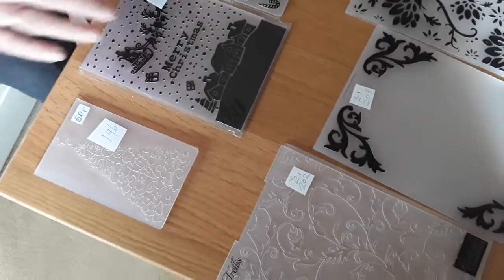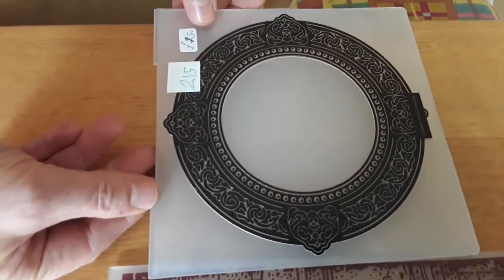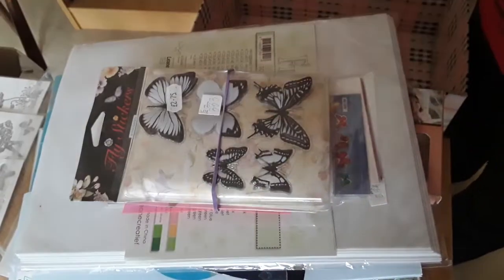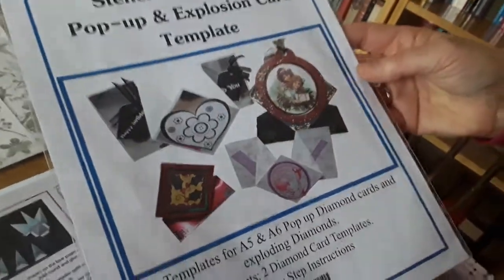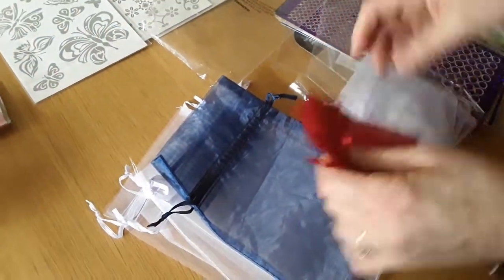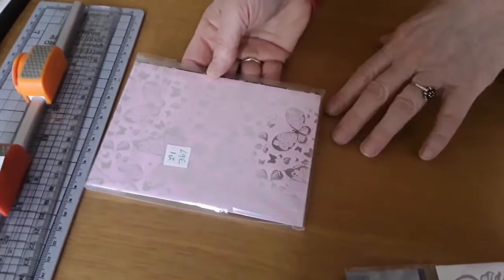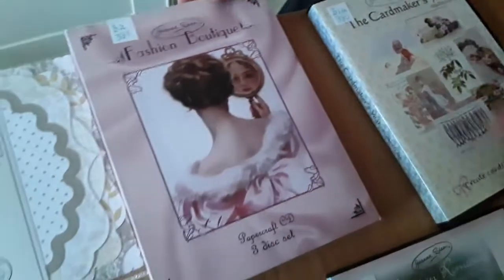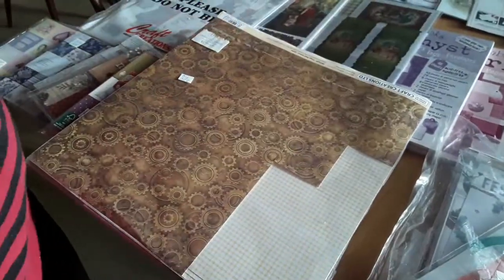Big destash part 7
I am continuing the destash for my elderly friend who has given up crafting.
There is one further video to go up after this one. Once they are all up I will gather together all the items together that an individual has bought, work out the postage and email you my PayPal details. If PayPal not an option we can discuss other ways of paying.

Many thanks to everyone who has supported me on this marathon!